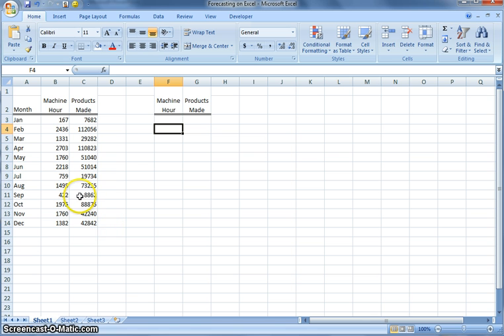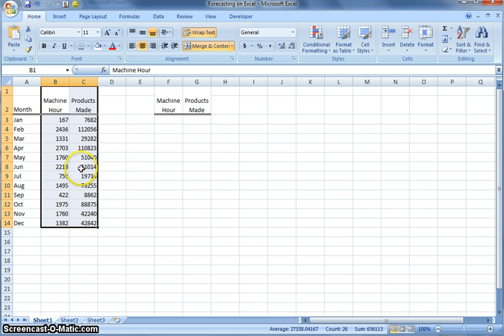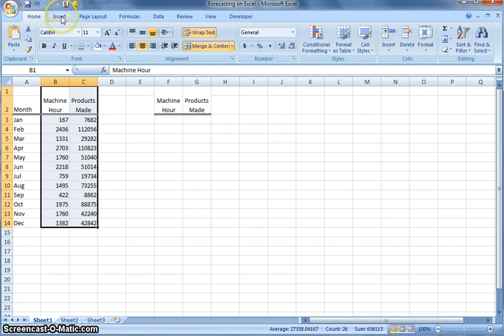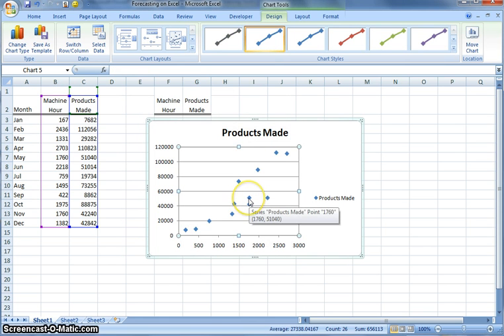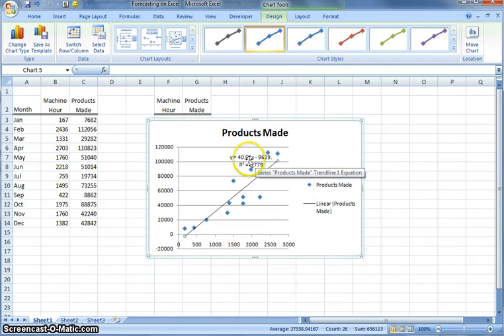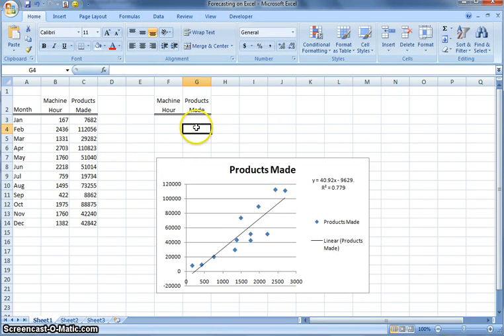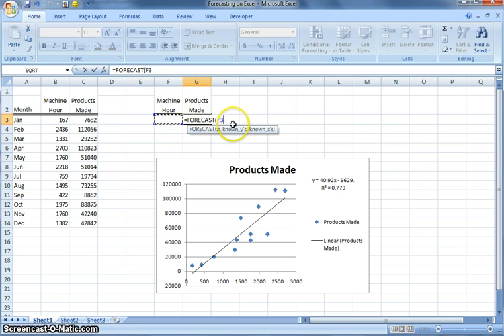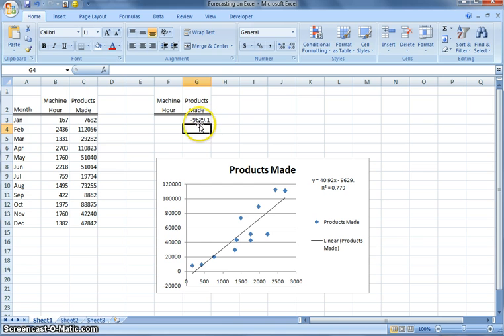Forecasting in Excel.mp4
Journal of Accountancy
James A. Weisel
Reviewed by: Sokhom Heng, Risky Risky, Liam Strong